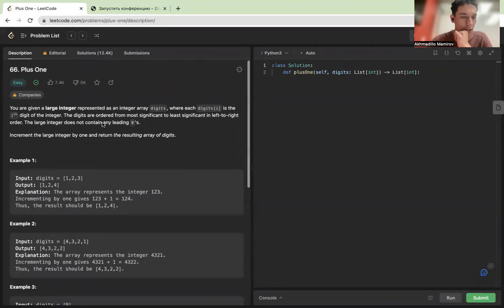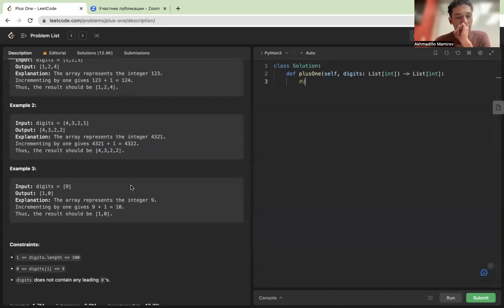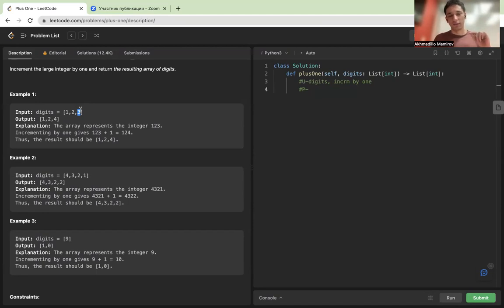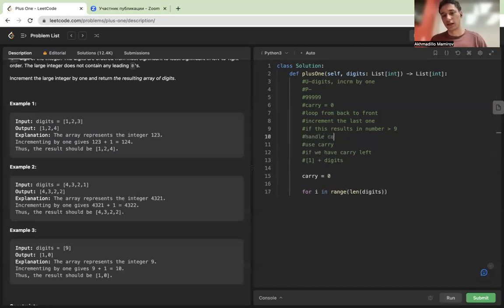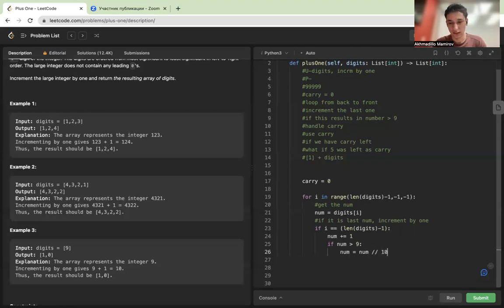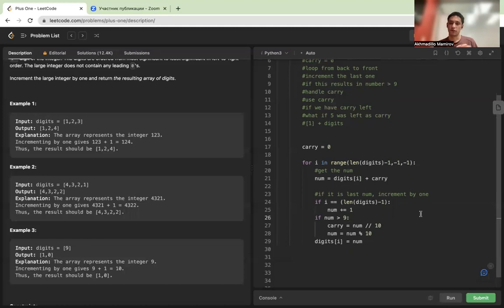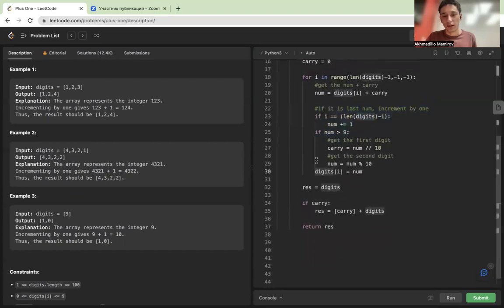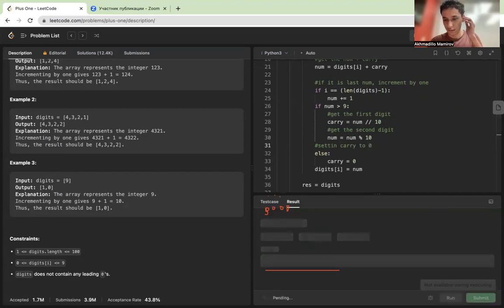Plus One Leetcode with Ahmadillo Mamirov